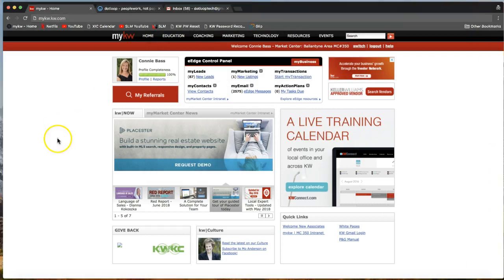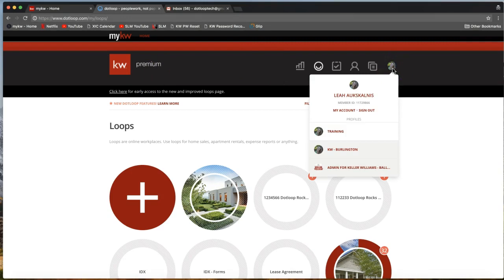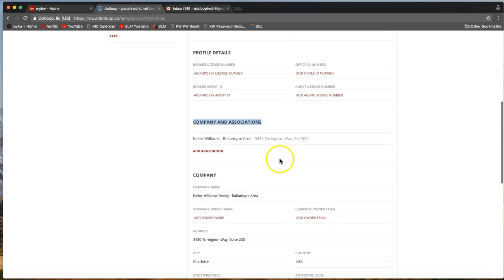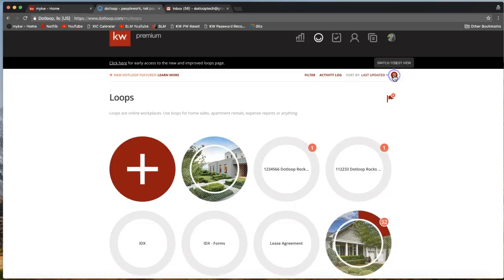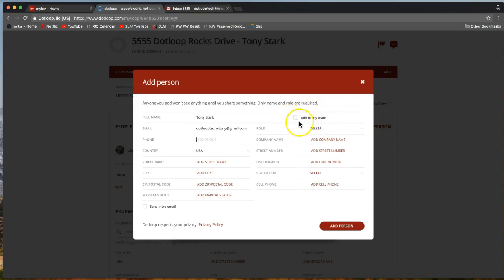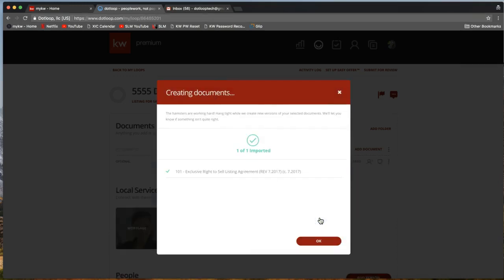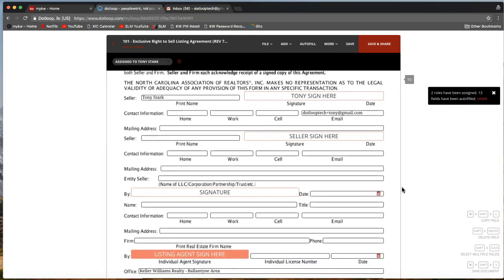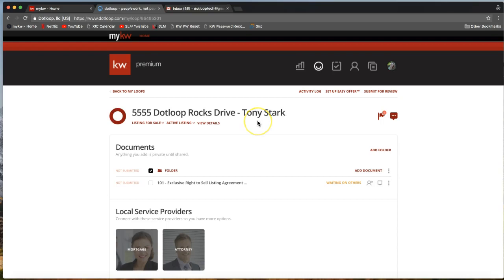Dotloop 101 - 7/5